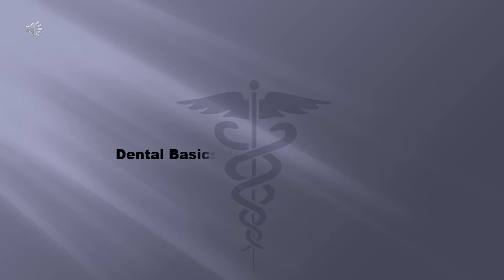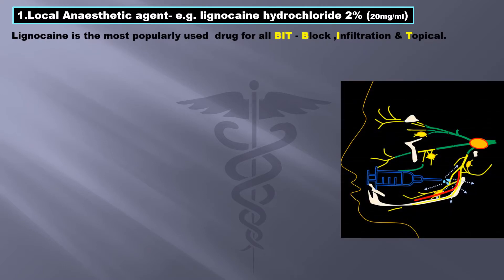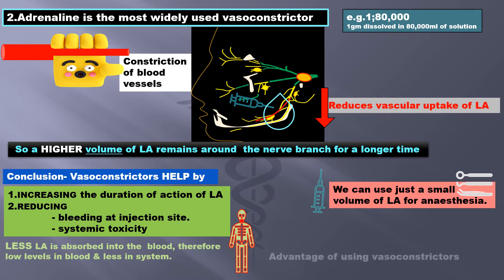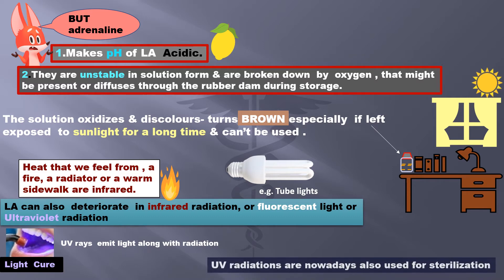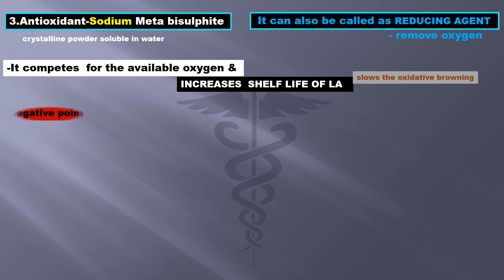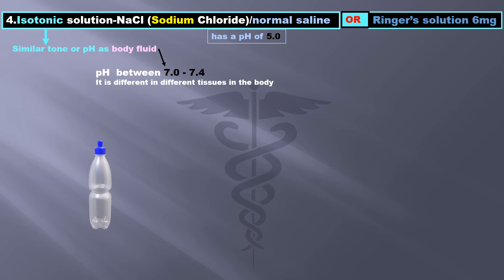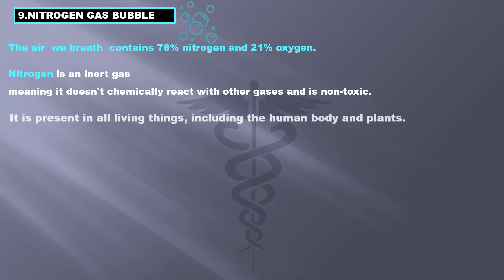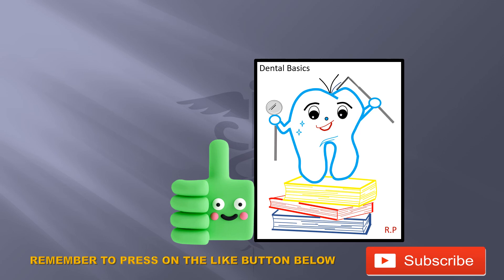Local Anesthetics-composition & function of each component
This is, as the topic says composition of local anesthesia used in dentistry & the function of each component added to make it .
The  purpose  of adding adrenaline is also explained.
LINK for-
Theories of mechanism of action of Local Anesthetics